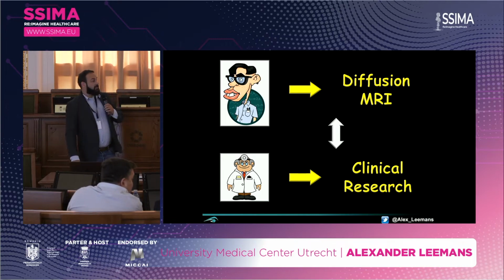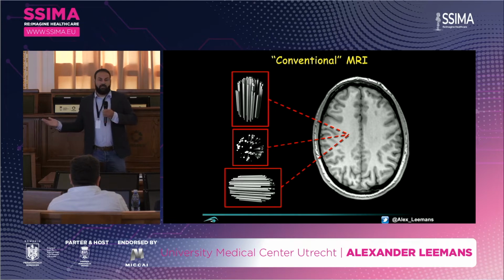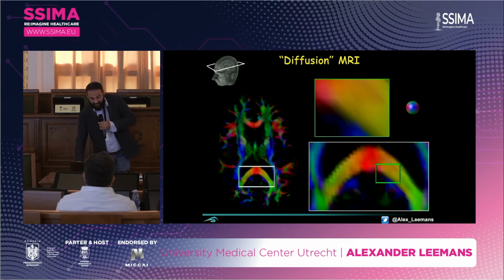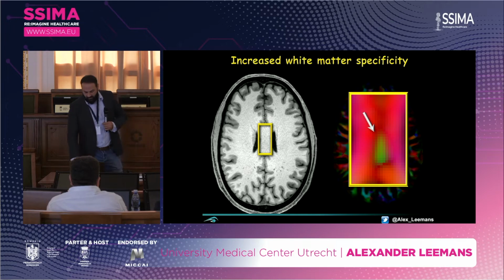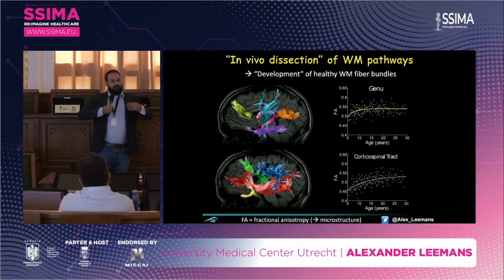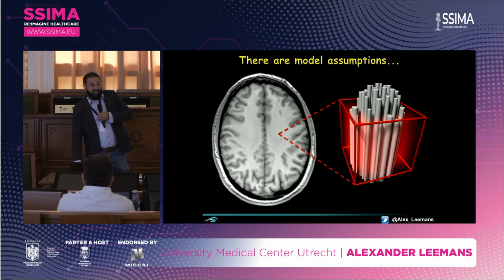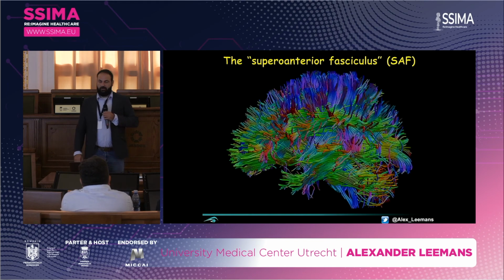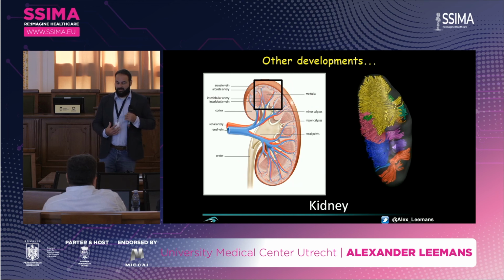Charting Brain Connections with Diffusion MRI - Prof Alexander Leemans (Univ Medical Center Utrecht)